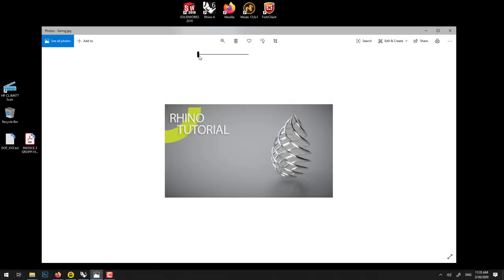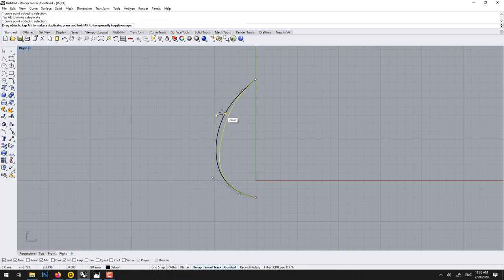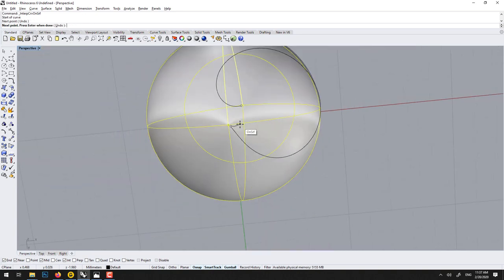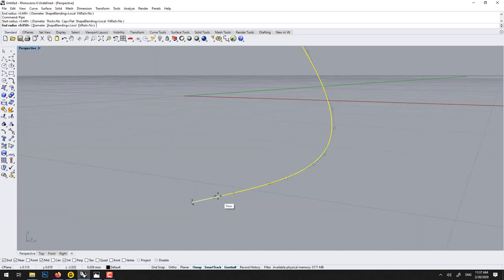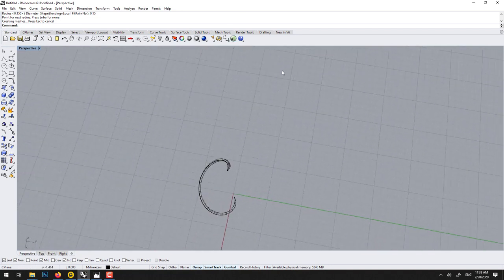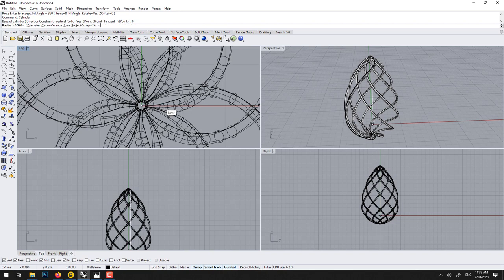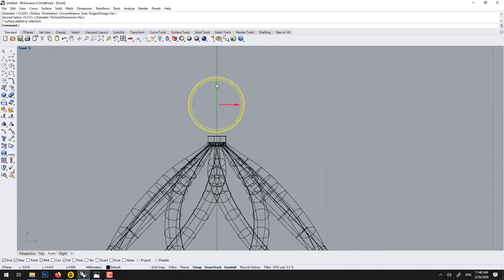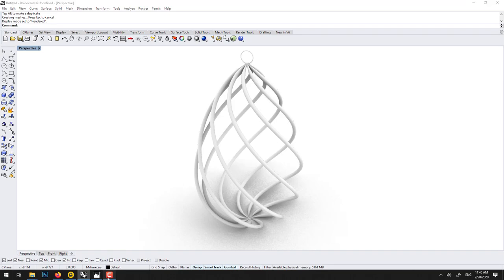Rhino Earing Tutorial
Learn the fundamentals of Rhino3d (rhinoceros) through an introduction of jewelry modeling of an earing